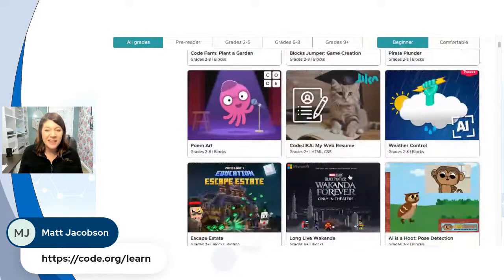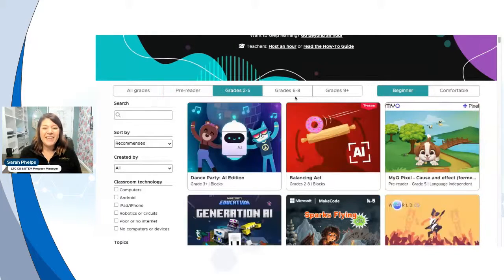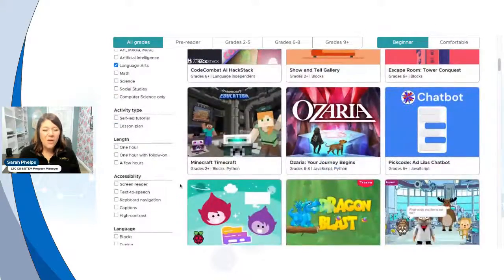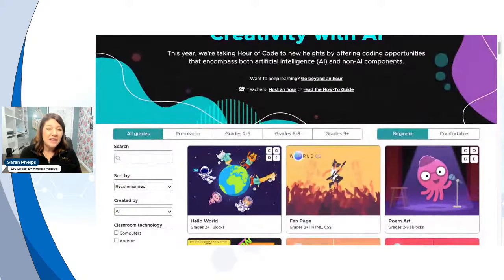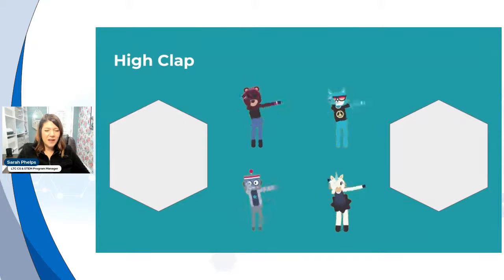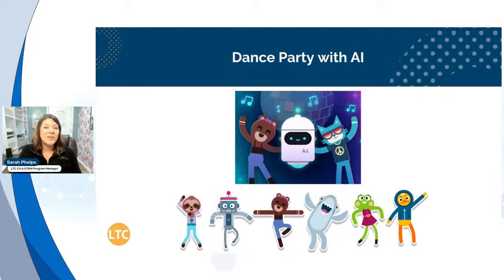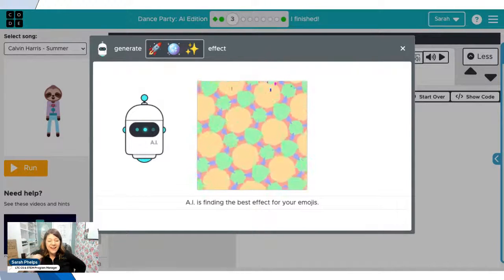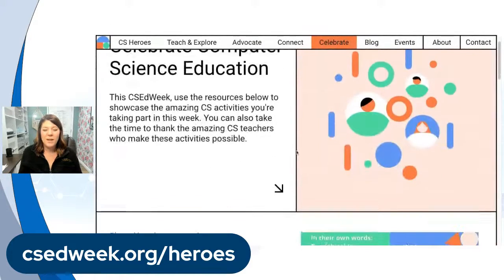Let's Make Computer Science Fun!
Want to learn new, exciting ways to engage your students with computer science and computational thinking skills?  Join Sarah Phelps, LTC CS & STEM Program Manager, as she helps break down some of the big CS concepts and gives activity ideas and resources to bring them into any classroom!

Illinois educators who register and attend live via Streamyard can earn 1.0 PD credit.